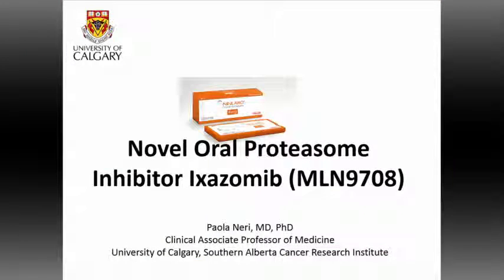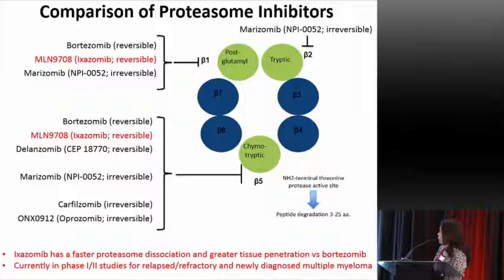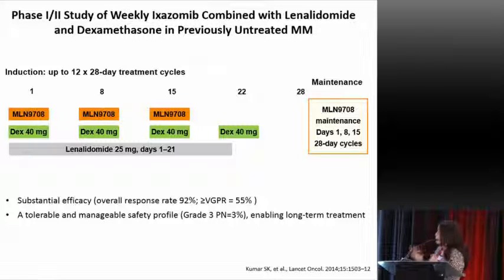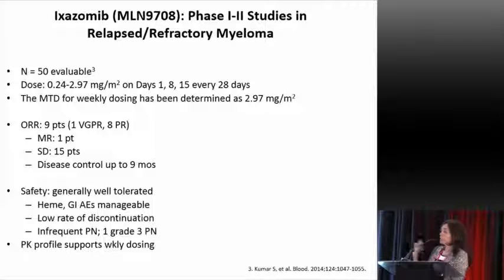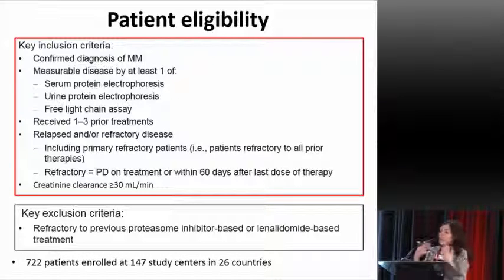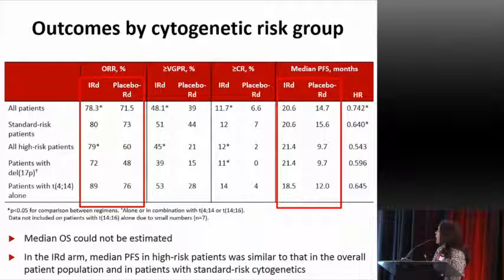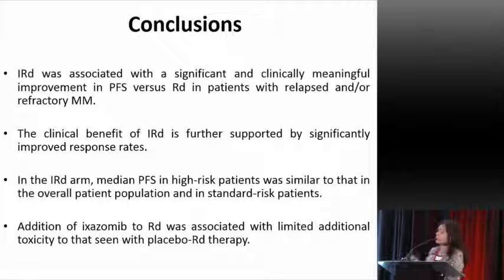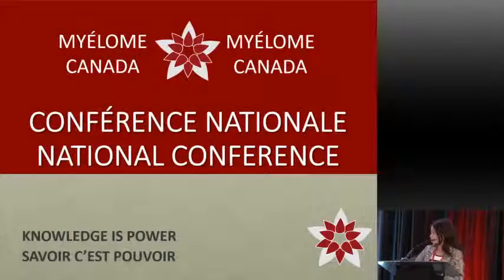2016 National Conference: Dr Neri - Novel Oral Proteasome Inhibitor Ixazomib